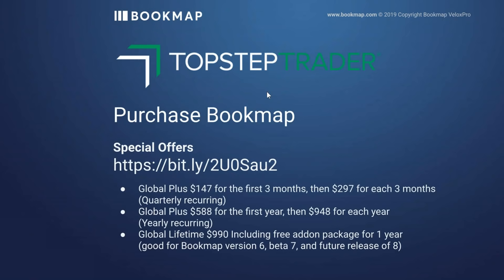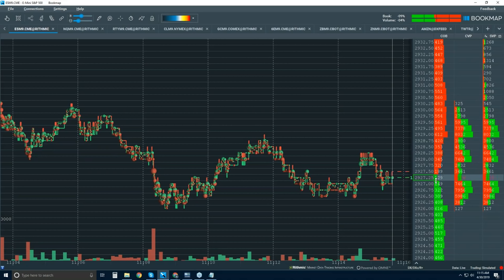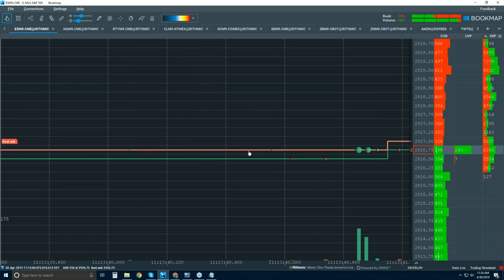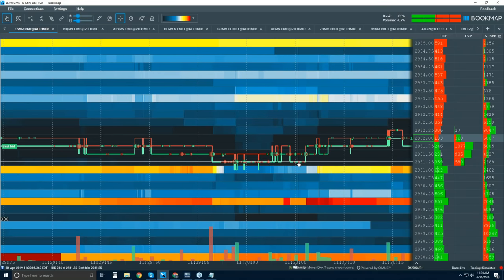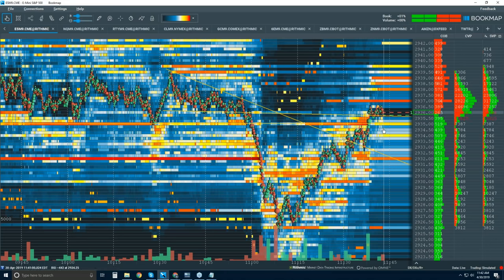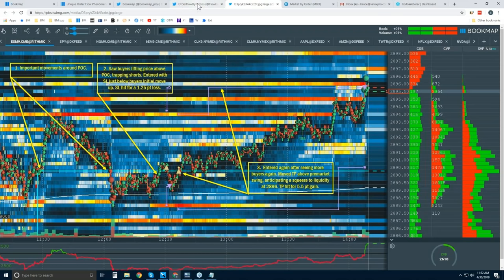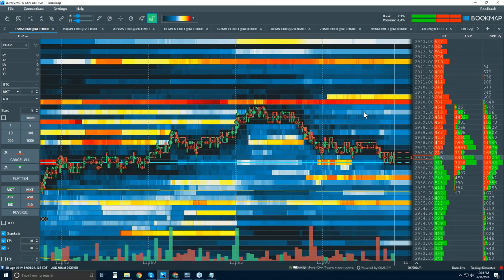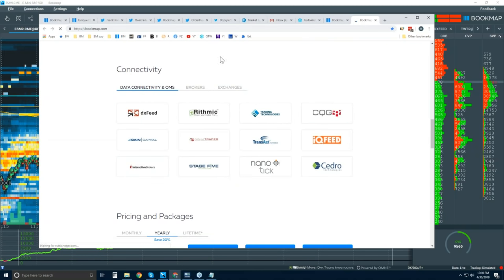Bookmap TopStepTrader - Understanding Liquidity and Order Flow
⌚ TIMESTAMPS
0:00 - Intro
1:13 - Understanding Liquidity and Order Flow
18:07 - Configuring Bookmap Settings
19:38 - Live Market Analysis & Market Mechanics
43:33 - Bookmap’s One Click Trading
48:49 - How Traders Use Bookmap
51:44 - E-mini S&P 500 Live Analysis
53:44 - CME’s Rithmic MBO data
57:11 - Q&A